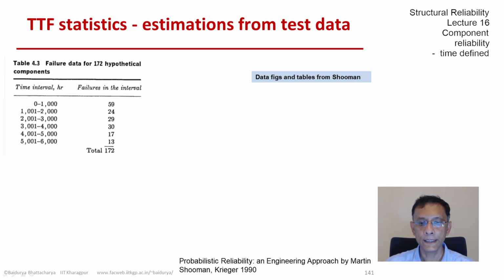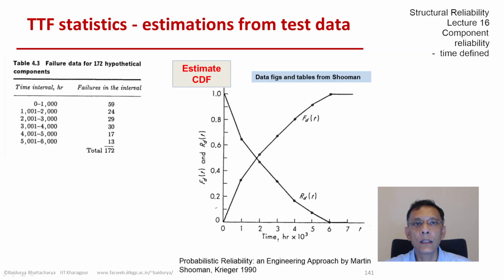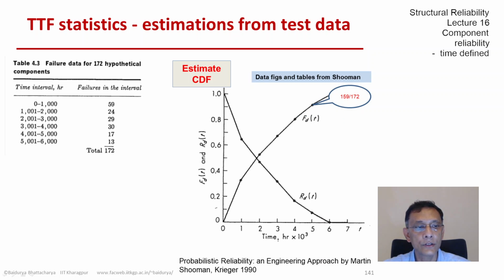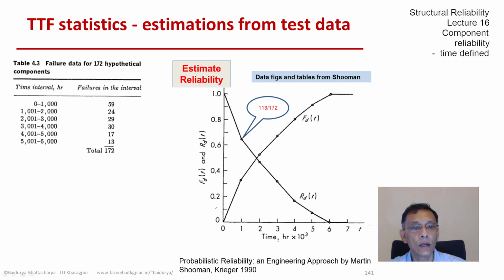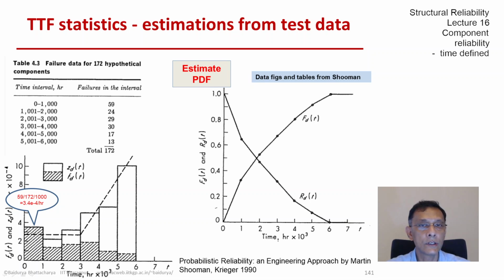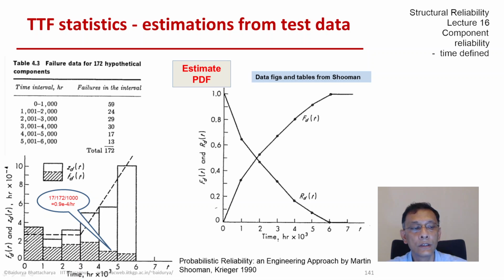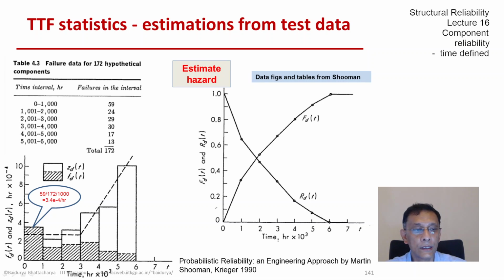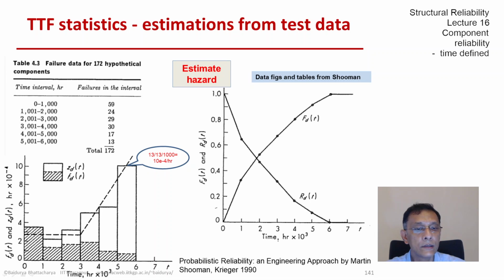STRUCTURAL RELIABILITY Lecture 17 module 03: estimation of TTF statistics from test data (examples)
Example: estimation from completed tests on identical samples - Observed failure time intervals of 172 identical components from Shooman's Book - CDF PDF Rel and Hazard functions